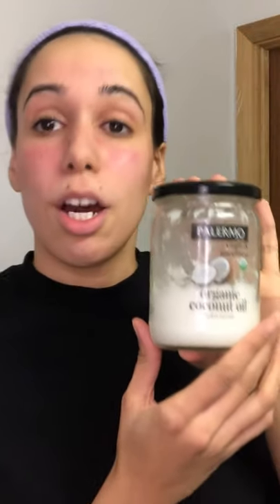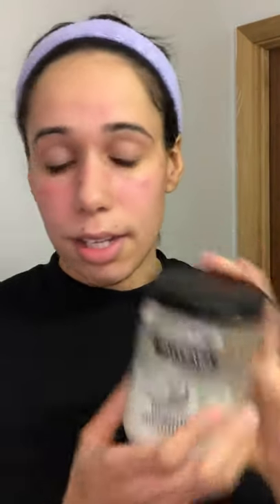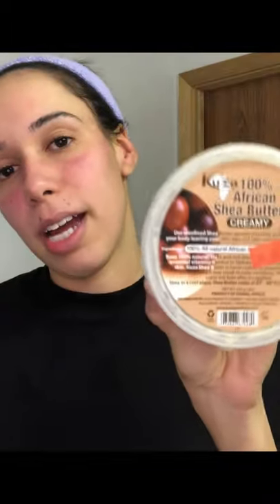Removing My Makeup with Hemp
Hello all,  here is my latest makeup removal routine.  Since the pandemic, I haven’t applied makeup like I did before. That allowed me to get used to a simple face wash and moisturizing routine.  I realized my skin began to look more fresh and youthful.  Dont get me wrong, I LOVE makeup and plan to creating looks with it.
For this make up removal routine I kept my steps very small inly using Hemp soap product and a silicone face cleansing tool.  I then used a finger tip size amount of coconut oil for my eye make up area and then finished my clean face with 100% Shea butter.  That’s a super thick texture so be sure to start very small to so you can see how your skin responds to it.

Products used:
Hemp soap
Pmd Facial Cleanser
100%Shea Butter
Virgin & Unrefined Coconut Oil